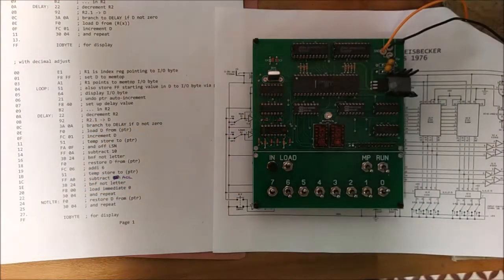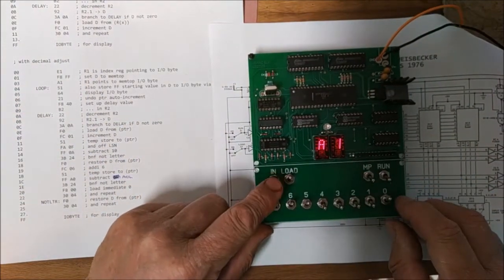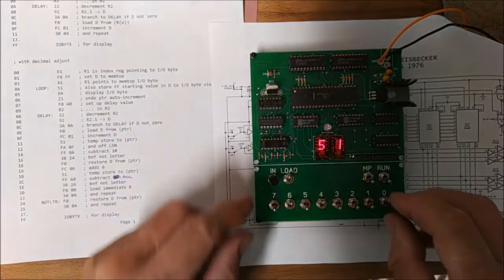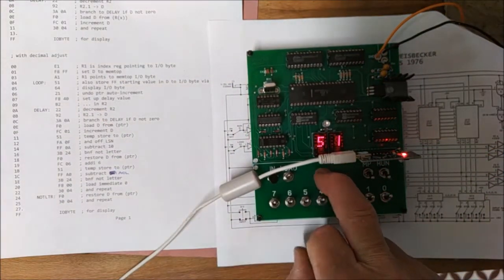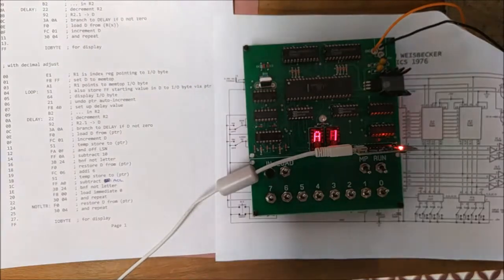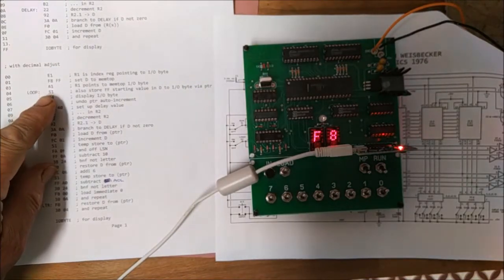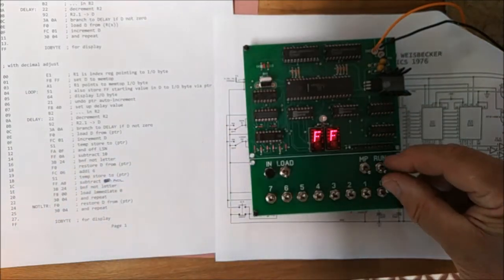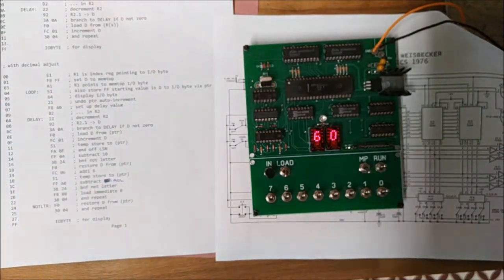A lazy "keyer" for the Cosmac 'Elf' [Superseded - see later video]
*** I apologise if you are seeing adverts. These are imposed by Youtubes new policy, its not my choice as none of my content is monetised and I personally despise adverts. I do not receive anything from these ads or from Youtube. ***    [Please click 'SHOW MORE'']...
Loading programs with key-switches and LEDs is an enjoyable nostalgic experience but also a stark reminder of the bad old days :-)
The CDP1802 processor is new to me (45 years on...) so its slow progress but I now have  an assembler which produces object code (ie machine code) files which makes programs much easier to create, but of course the resulting code still has to be keyed in.  The novelty of keying in programs in binary does fade, and some magic is needed :-)
So.
I've designed a little loader thingy which directly keys in the object code produced by the assembler, making the whole process not only quicker but also a lot more pleasant :-)
The widget connects via USB and simply emulates all the switch throwing and button pressing, the Elf simply thinks your keying skills have improved!
Teraterm is used to send the object file - remember to tick 'binary' on the file send menu!   The baudrate is slow and there are delays to make it all 'visible', of course it could key as fast as you like, but I much prefer to see whats happening, its great to watch all the hard work being done for you :-)
Once its loaded up, we come out of 'load' mode, flick 'run' and away we go...
and the Nano sketch is in the Cosmac Elf section of
I can detail the Elf mods if anyone is interested, its really easy and doesnt change its operation.
Cheers
Phil

Yet another edit: this project has been updated again to a combined auto-keyer and hex keypad: